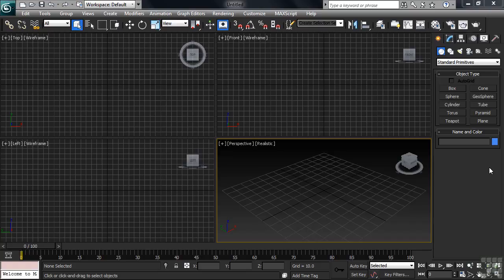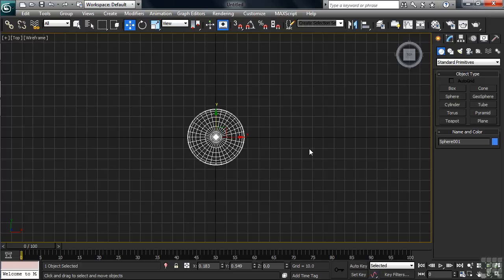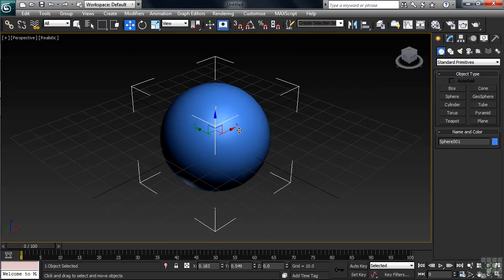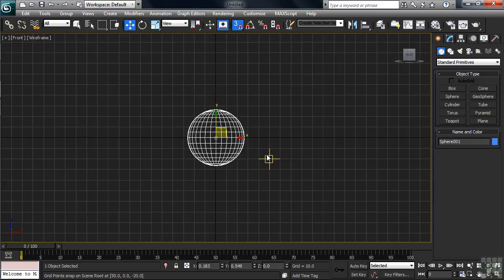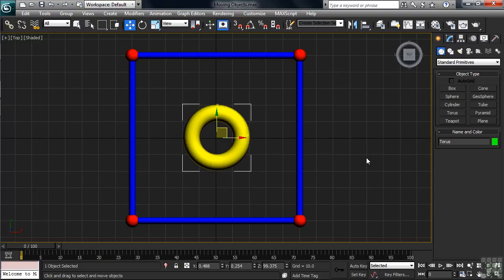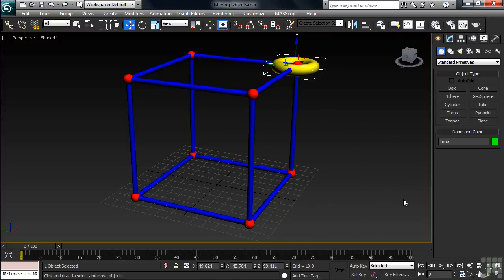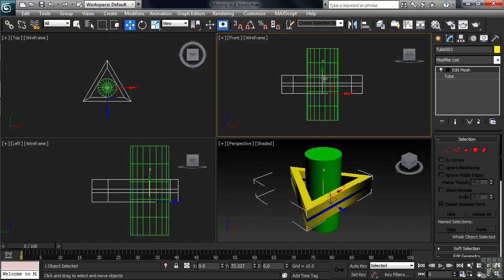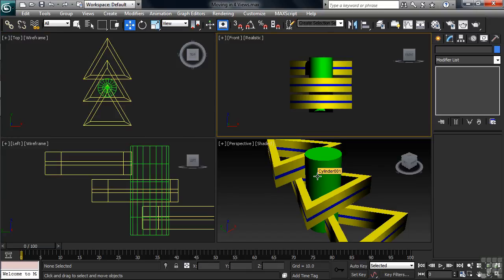3Ds Max Tutorial 24